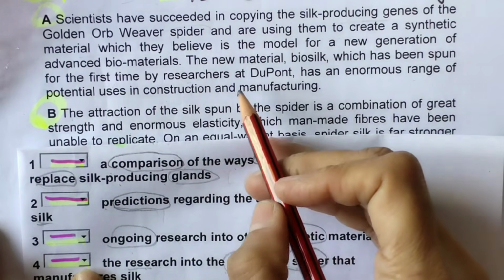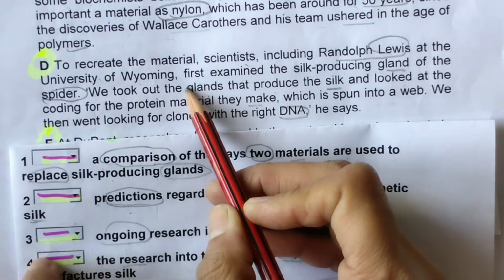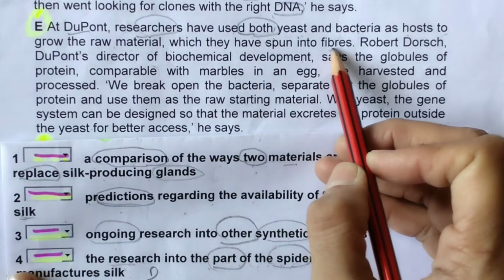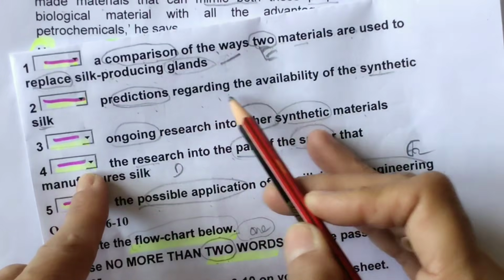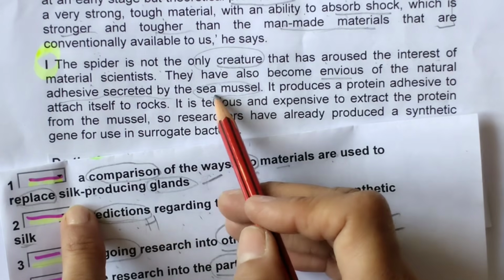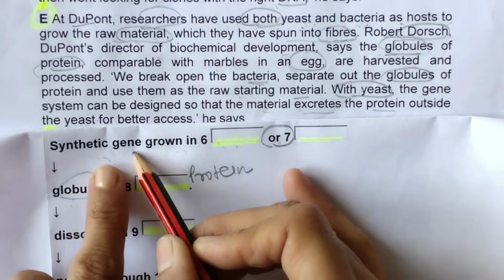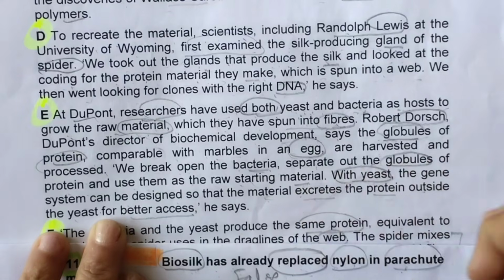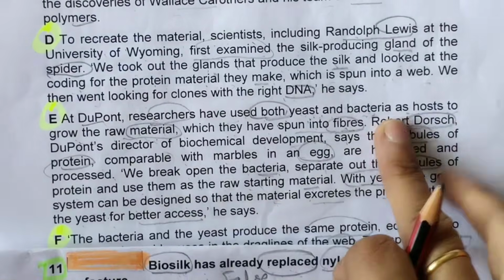IELTS Reading Tips and Tricks for beginners|| ielts preparation full course for IELTS reading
IELTS Reading Tips and tricks for beginner| ielts preparation full course for IELTS reading
about this YouTube video -
this video explains how to solve ielts reading passage with explanation in English language
this YouTube video is a big help for beginners
your queries -
how to get 9 Band scores IELTS
how to solve ielts reading for 9 bands
how to prepare for IELTS exam Reading
How to solve ielts reading for beginners
IELTS 9 Monika